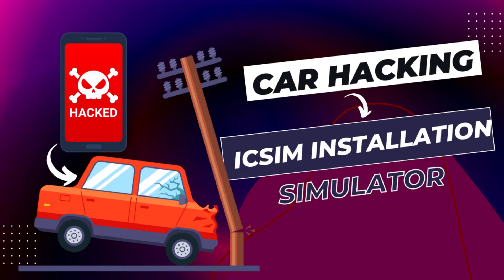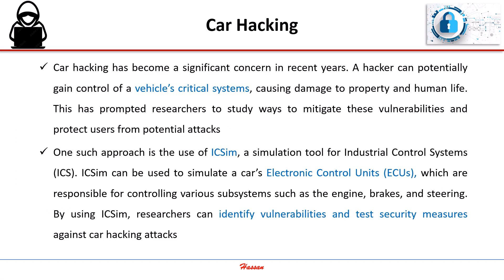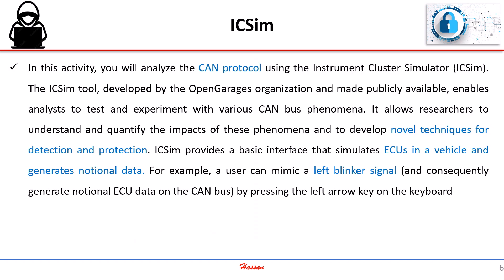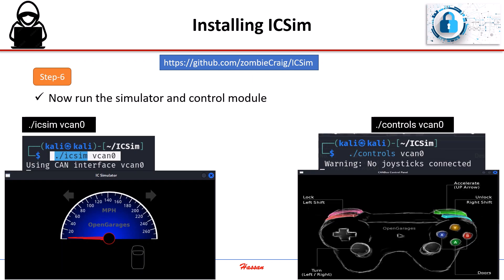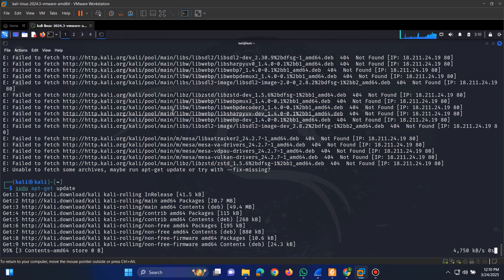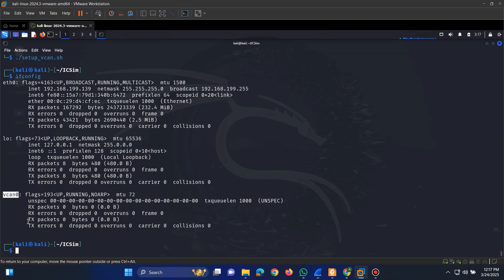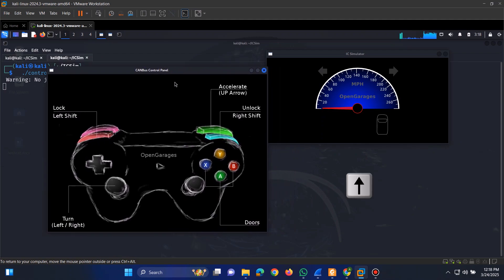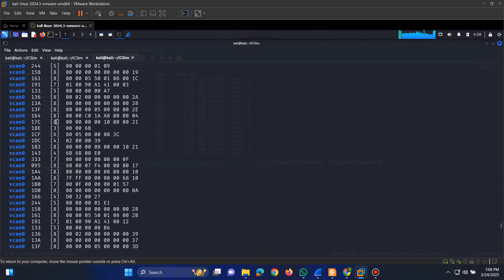🚗 How to Install IC Sim on Kali Linux | Car Hacking & CAN Bus Security 🔥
In this video, we’ll walk through the installation of IC Sim, a powerful Industrial Control System (ICS) simulator used for automotive security research. IC Sim allows us to simulate a vehicle’s Electronic Control Units (ECUs) and analyze CAN bus traffic, making it an essential tool for understanding car hacking vulnerabilities.

🔹 What You’ll Learn:
✅ How modern vehicles rely on the CAN bus for communication
✅ The risks associated with car hacking and ECU vulnerabilities
✅ Step-by-step IC Sim installation on Kali Linux
✅ How to launch the simulator & control module
✅ How to analyze CAN bus traffic using Wireshark & can-utils

🔹 Commands Used in the Video:
📌 Update packages: sudo apt update
📌 Install dependencies: sudo apt install libsdl2-dev libsdl2-image-dev git make
📌 Navigate to directory: cd ICSim
📌 Run setup script: ./setup_vcan.sh
📌 Verify CAN interface: ifconfig
📌 Compile files: make
📌 Start IC Sim: ./icsim vcan0
📌 Start control module: ./controls vcan0
📌 Monitor CAN traffic: candump vcan0

🔹 Useful Tools for CAN Bus Analysis:
🛠️ Wireshark – GUI-based packet analyzer for capturing & analyzing CAN messages
🛠️ can-utils – CLI tools for monitoring live CAN traffic

💡 Car security is crucial! With increasing automation and connectivity in modern vehicles, understanding the CAN bus protocol and securing ECUs is more important than ever.

1. Practical  Hacking and Pentesting Course for Beginners

2. Complete Windows password hacking course

3. Cracking office files passwords(excel,PowerPoint,word)

4. CEHV12 Practical certification preparation course with hands on labs

5. IoT Hands-on Hacking and Pentesting course for beginners

6. Practical Malware Analysis for Beginners